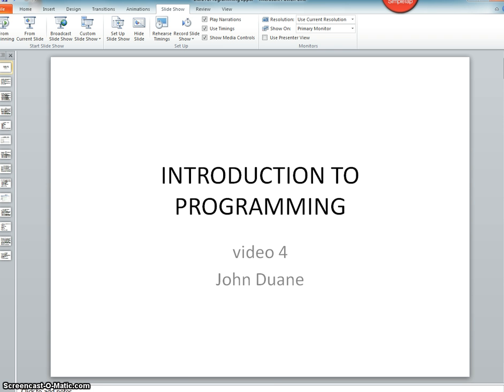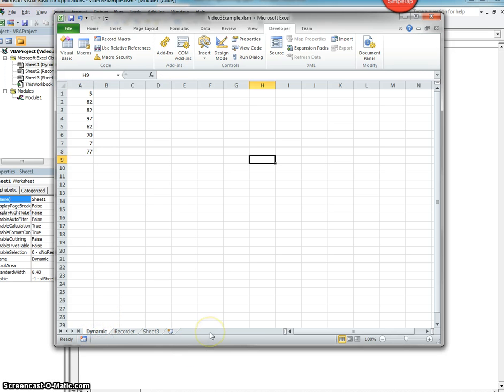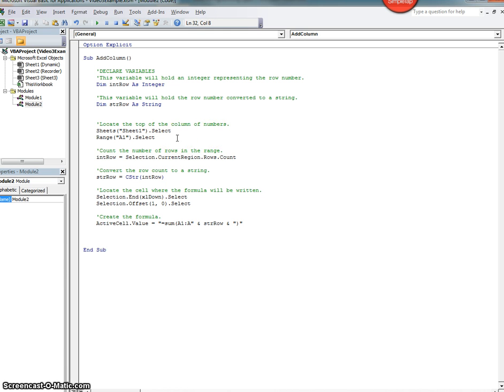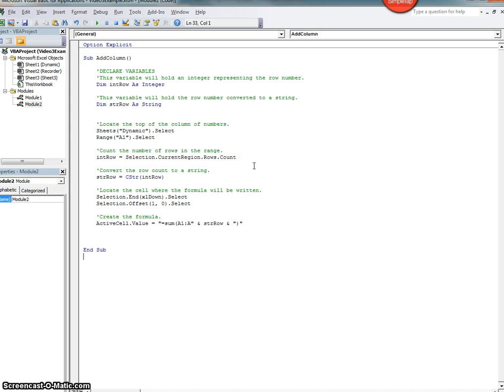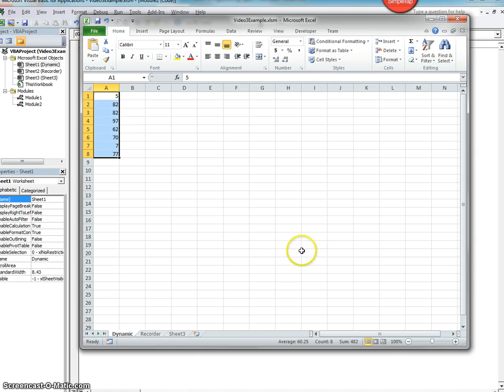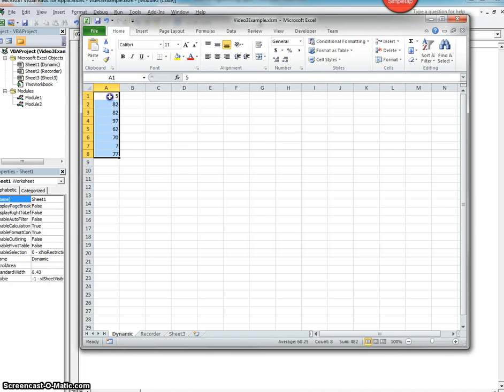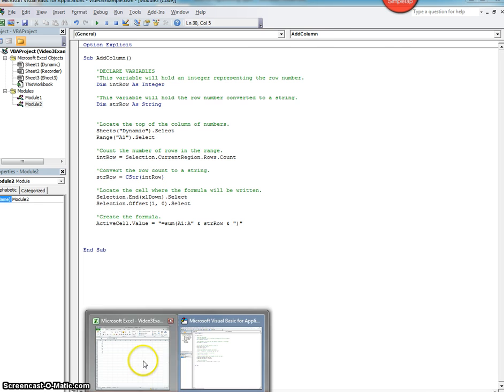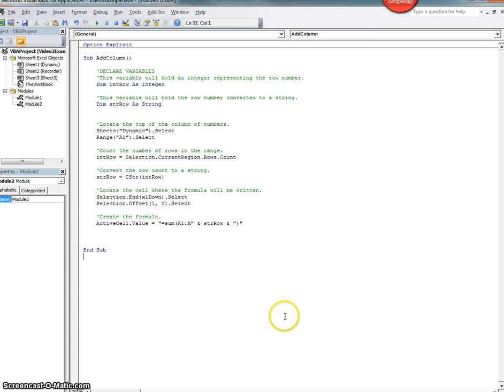Video 4 - Macro With Dynamic Capabilities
Continuation of the topic begun in Video 3.  Here we demonstrate a similar macro, but with dynamic capabilities.